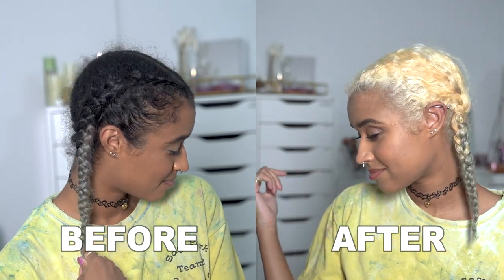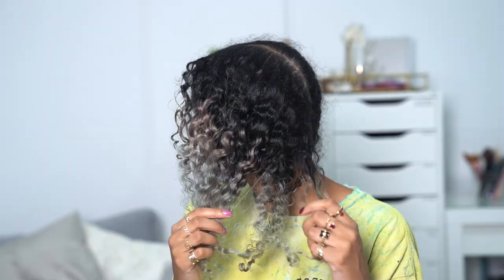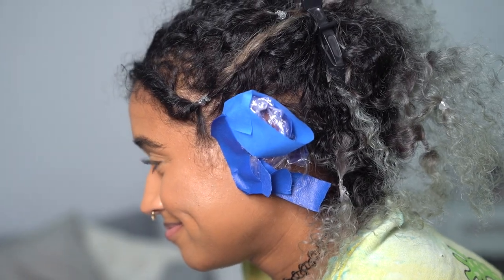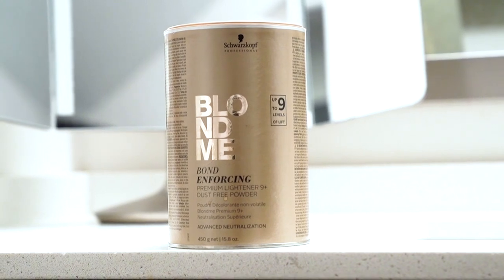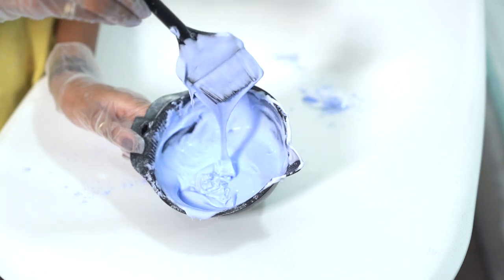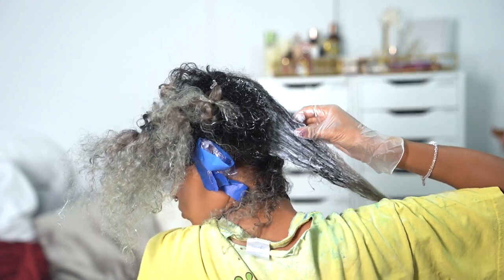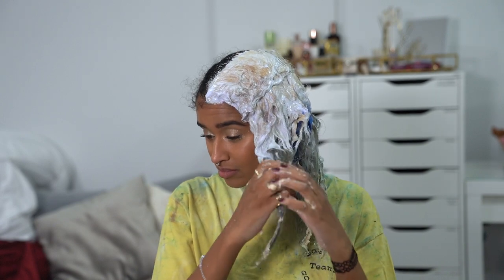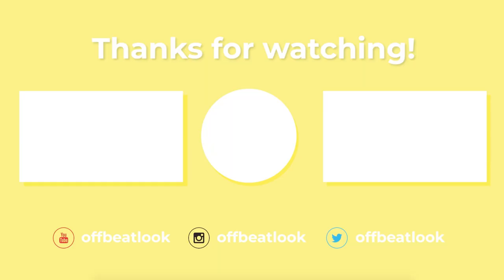How to Bleach Your Hair Black to White in Only ONE Round with The Rubber Band Method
How to Bleach Your Hair Black to White in Only ONE Round with The Rubber Band Method! My goal has always been to be able to bleach my hair as light as possible in as few rounds with as little damage as possible and this has turned out to be the best method so far! It's great for anyone looking for a light base to paint rainbow colors on and get the brightest and most vivid results!

PRODUCTS USED:
•Schwarzkopf BlondMe Bond Enforcing Premium lightener 9+
•Schwarzkopf Professional Blonde Me Premium Developer Oil Formula 30 Volume